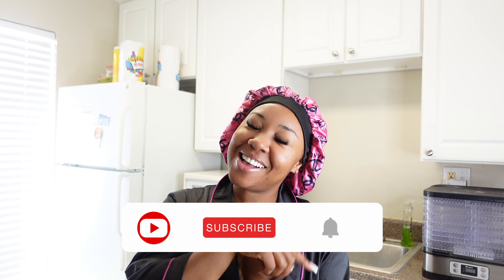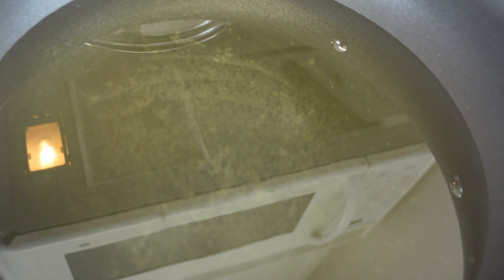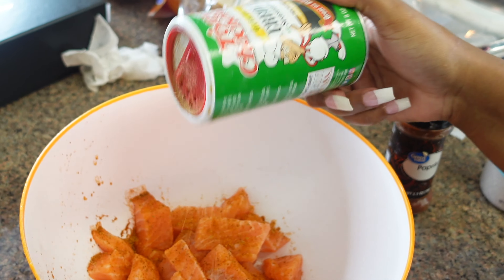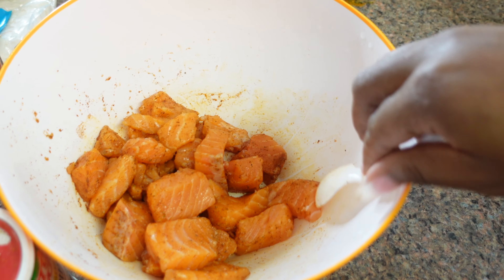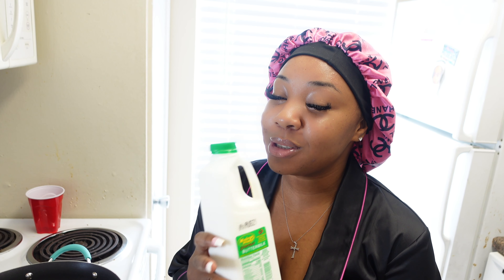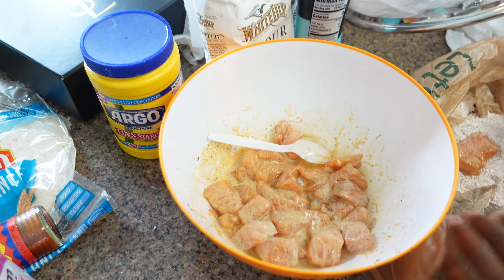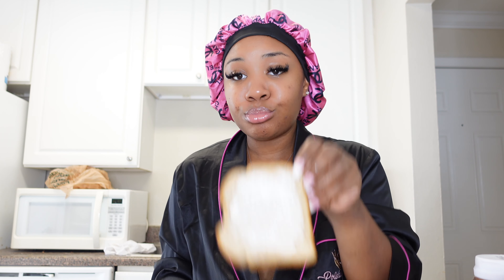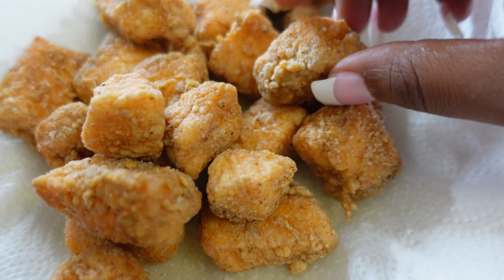TRIED FRIED SALMON RECIPE FROM TIKTOK | PESCATARIAN FRIENDLY BREAKFAST | FULL RECIPE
NEW VIDEOS DROP EVERY WEEK

My brand Instagram: @_polishdinc